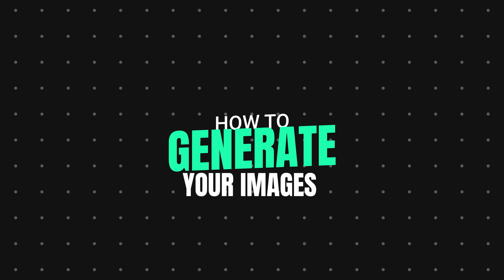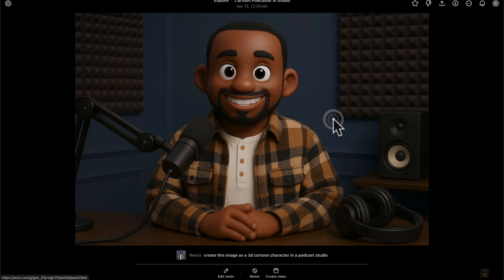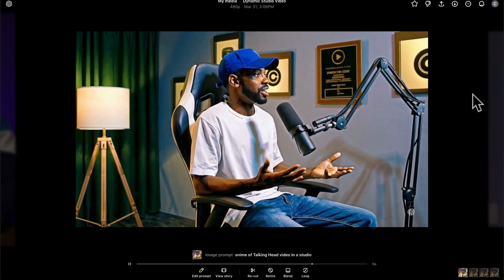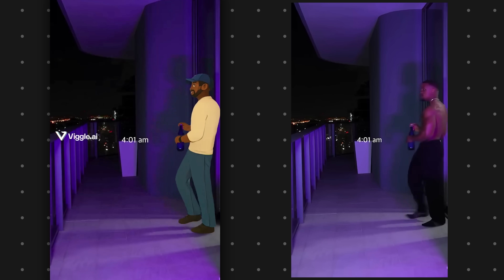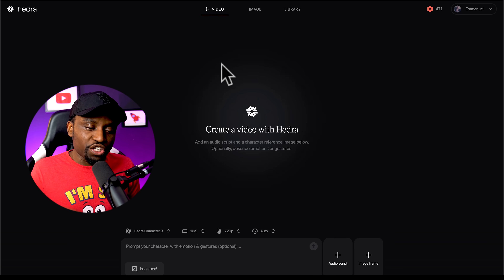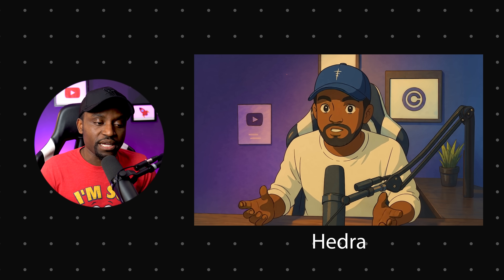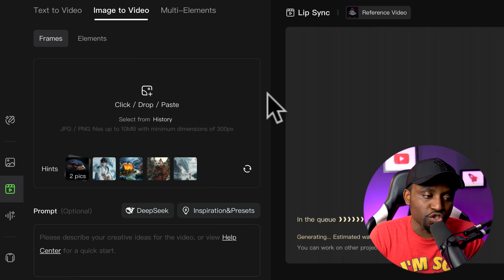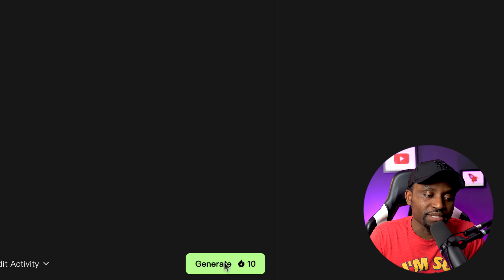Animate Your ChatGPT/Ghibli Images for FREE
Tools used
Voicer Over

This video covers how to animate your ChatGPT generated  images for free